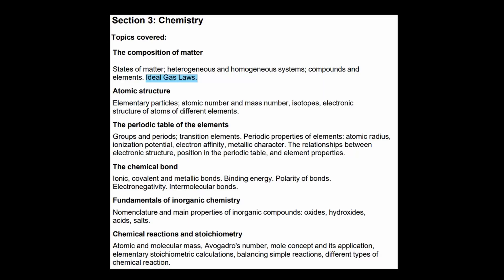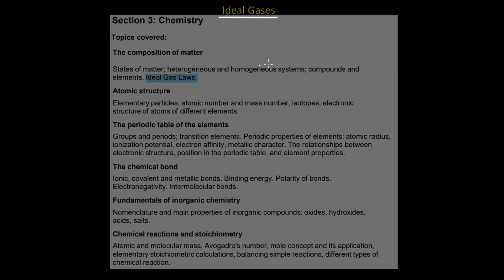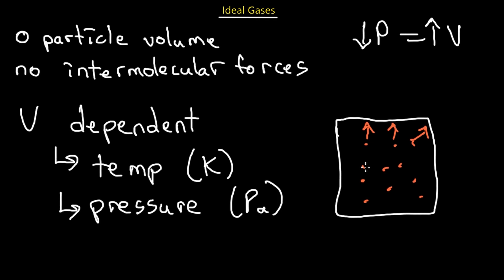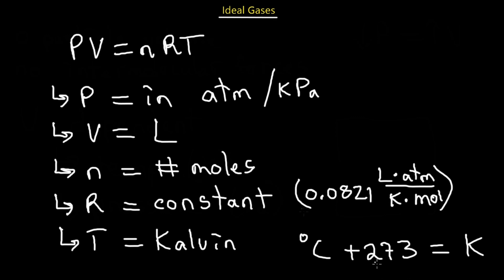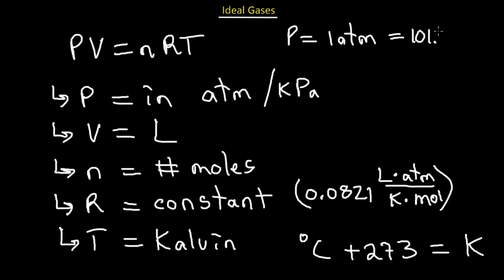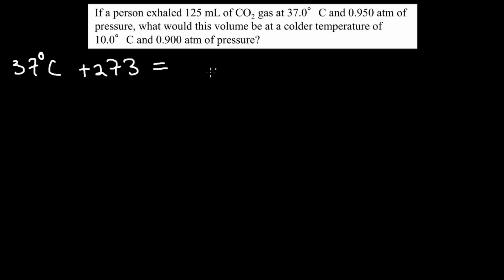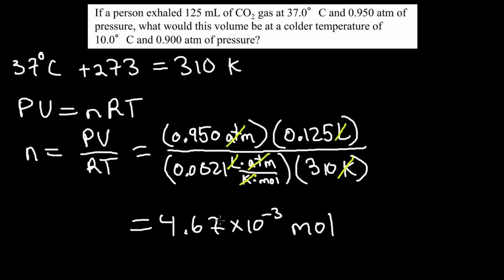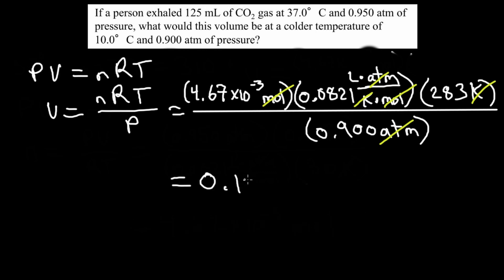IMAT Chemistry Lesson 1.2 | Composition of Matter | Ideal Gas Laws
Learn the ideal gas law to solve basic equations regarding temperature, volume, molarity, and pressure of ideal gases. Additionally, ideal gas laws are presumed to have certain properties that include Standard Temperature and Pressure (STP).